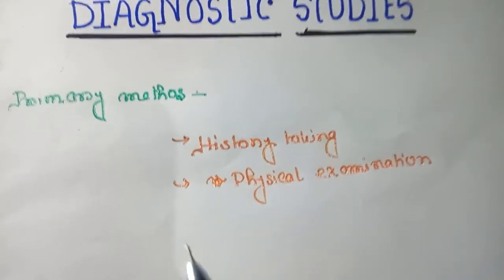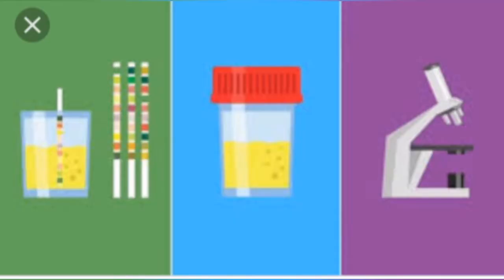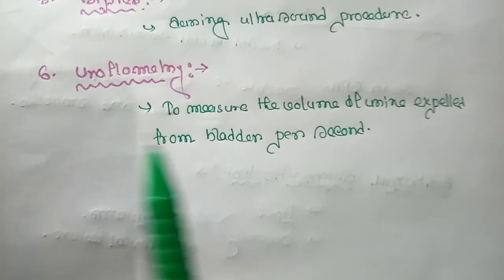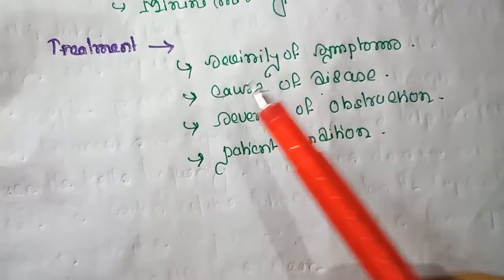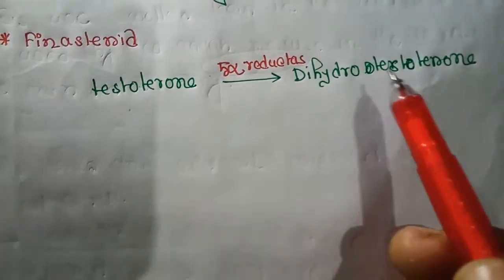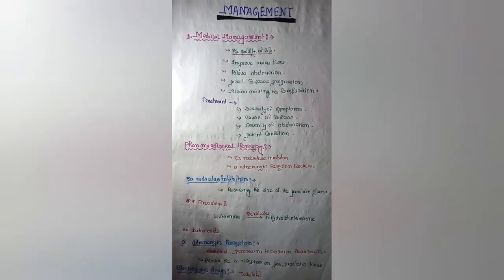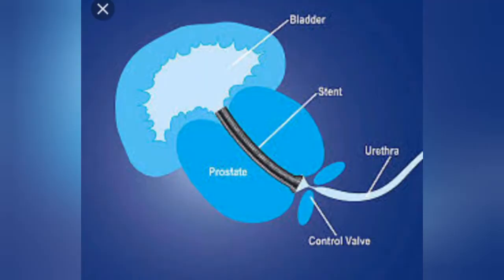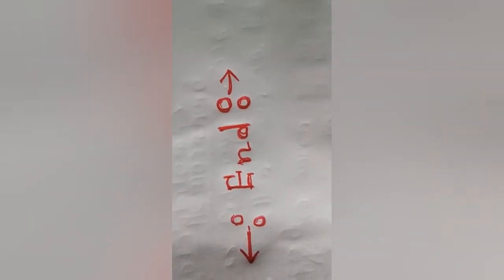Bening Prostatic Hyperplasia 2 drugs , management, diagnosis @easyMedicine Learning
diagnostic sduties ,,,,,, and Management (medical management ,,pharmacological management ,,,, surgical management )